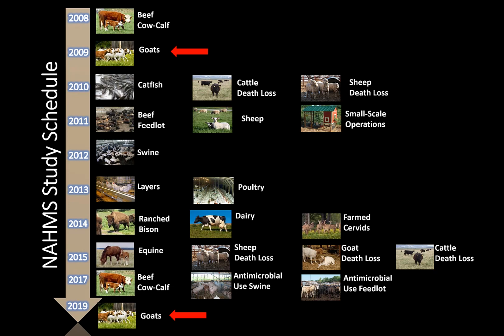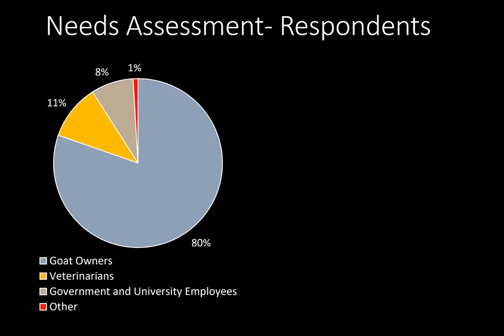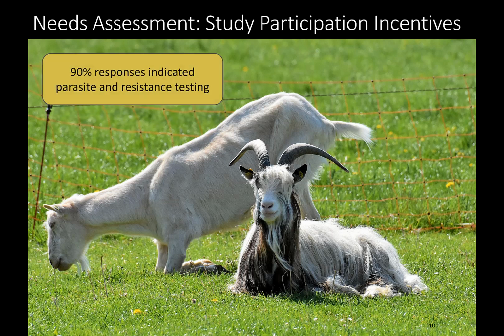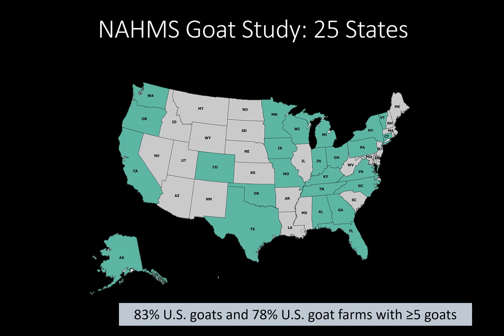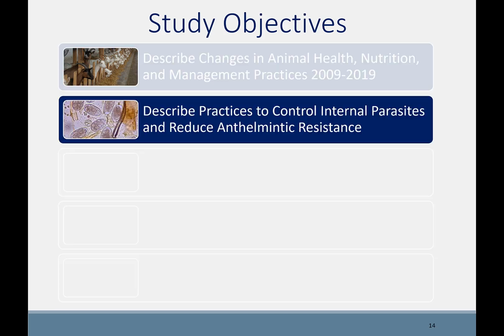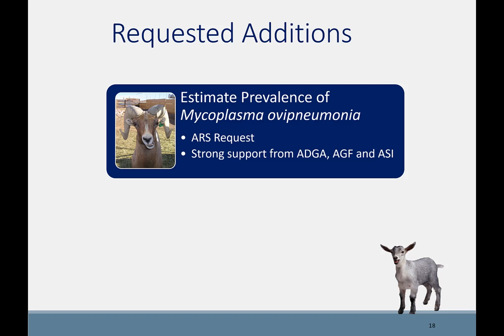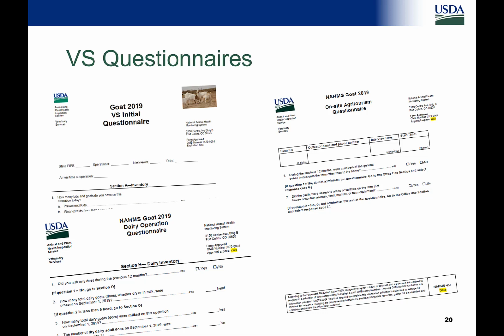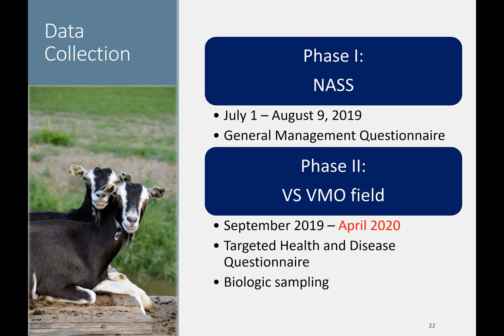02 NAHMS Goat 2019 Study Overview